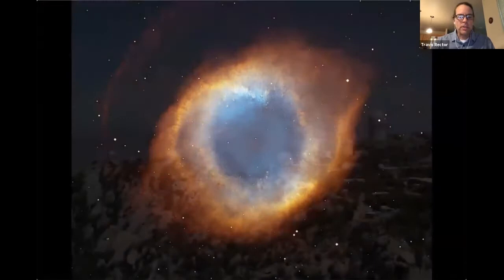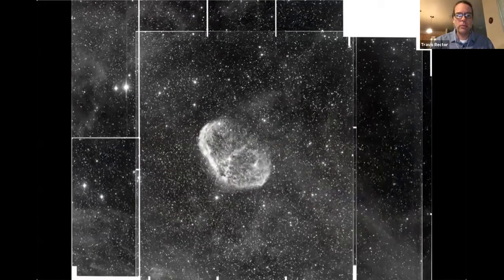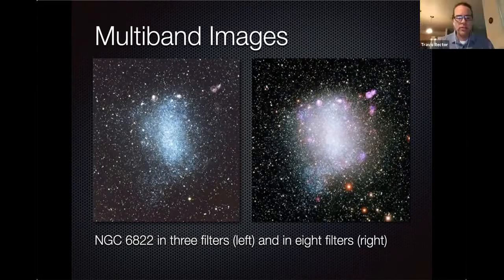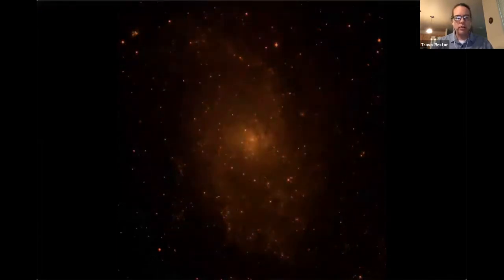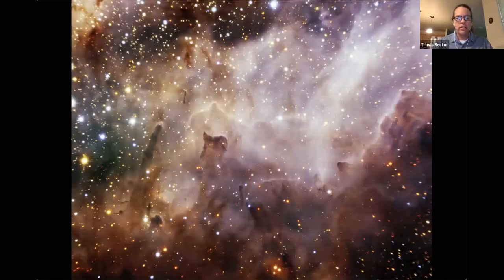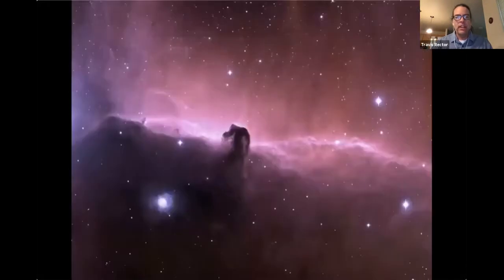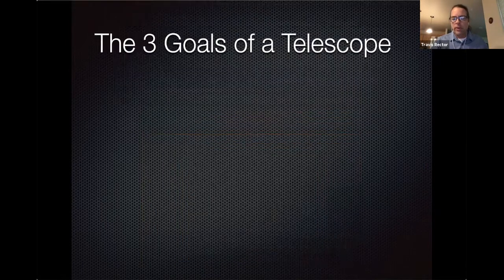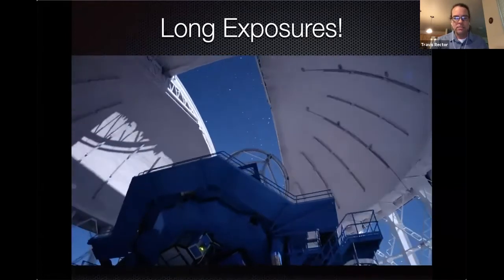Day 5 Travis Rector